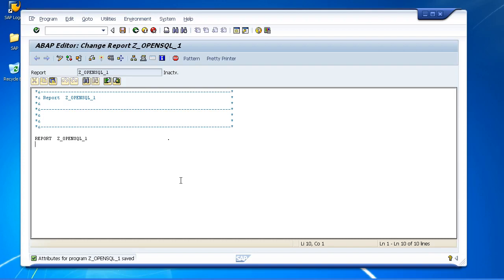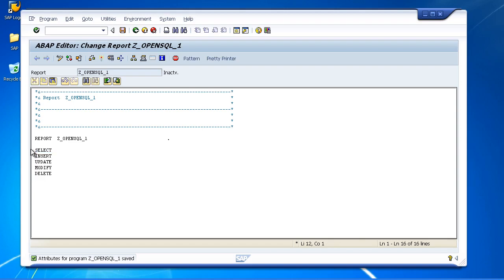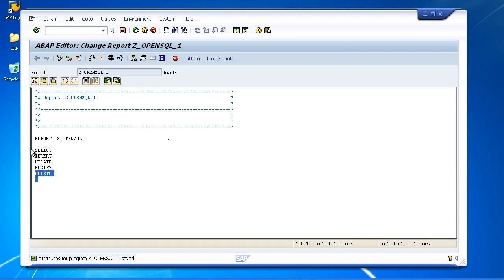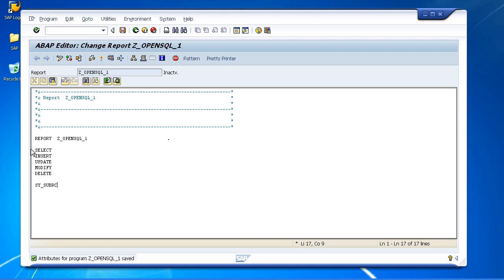059 Using Open SQL Statements 5 Statements